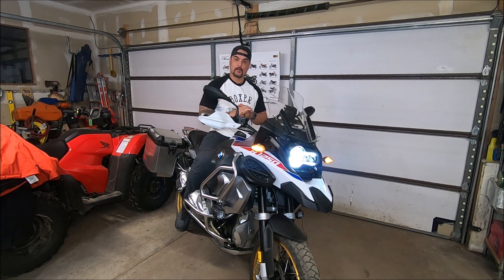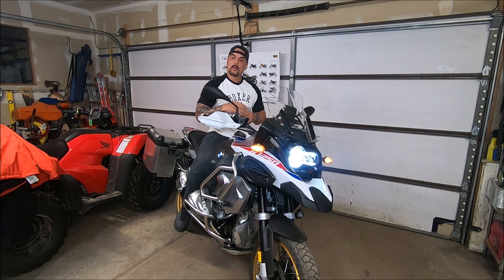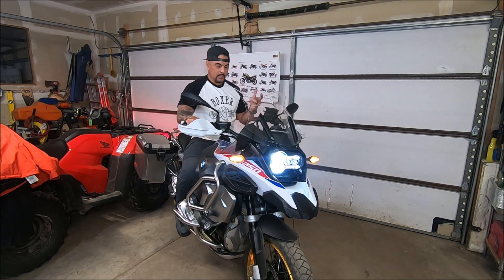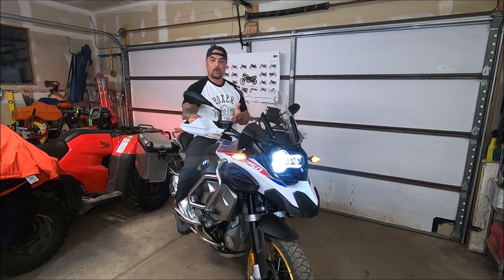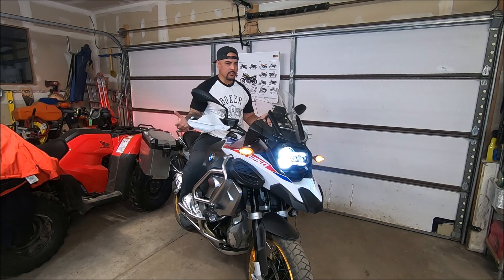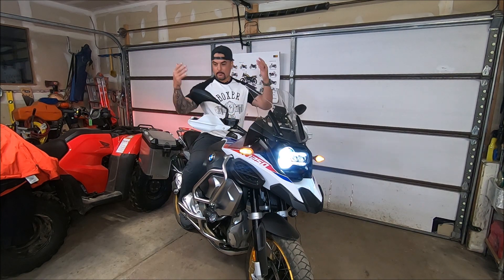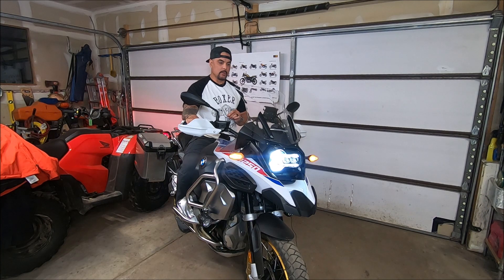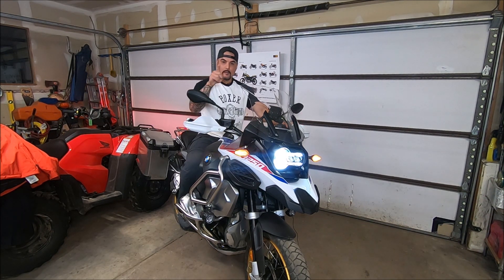From Fear to Confidence: Mastering BMW R1250 GSA Rider Height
Answering some questions folks have presented to me in other vids.  Thanks for the watch!

✴ ☛ New Studio Equipment:
Philips Headphones
Sennheiser Profile Microphone
Sony Alpha ZV-E10 - Mirrorless Vlog Camera
Sigma 16mm f/1.4 DC DN Contemporary Lens

✴ ☛ My Bike Luggage and Mods:
BMW Aluminum Panniers
Tourmaster Saddle Bag Liners
BMW / Garmin Navigator VI
Givi 40L Waterproof Bag
ROK Adjustable Straps
TechSpec Snakeskin Tank Pads
TechSpec Snakeskin Pannier Covers

✴ ☛ Bike Maintenance and Misc:
BMW Tool Kit
Fuel Stabilizer
Battery Tender
Nelson Rigg Bike Cover
Plexus Bike Polish
Bikemaster Tire Repair Kit
Dynaplug Tire Inflator

✴ ☛ Motorcycle Gear:
Klim Badlands Pro Jacket
Klim Badlands Pro Pants
Klim Motorcycle Gloves
Arai Xd4 Vision Frost Red
Arai XD4 Dark Shield
Forma Adventure Boots

✴ ☛ Filming Equipment:
Nikon P950
Rode Microphone
Rode Dead Cat
Manfrotto Tripod
Studio Curtains
Studio LED Lighting

✴ ☛ MotoVlog Setup:
GoPro Hero HD
Dango Designs Chin Mount for GoPro
Power Dewise LAV mic
Go Pro 3.5mm Adapter
LAV Mic "dead cat"